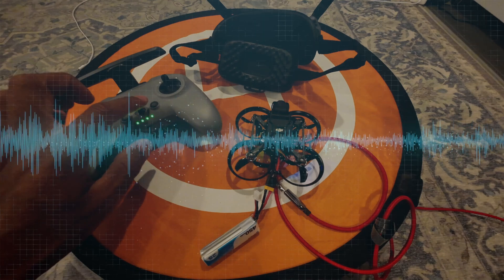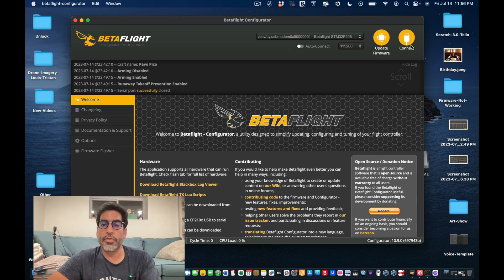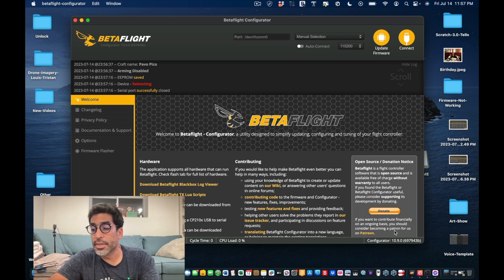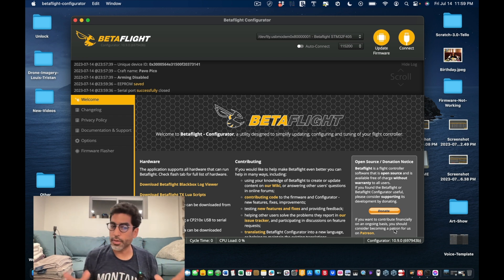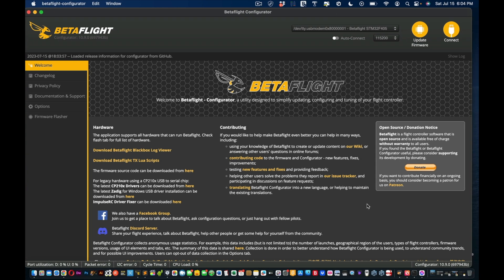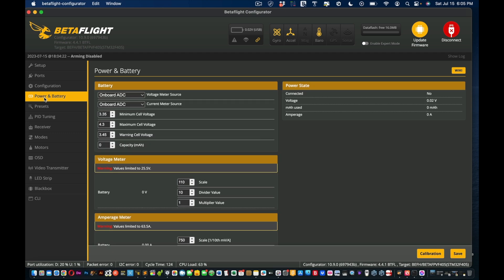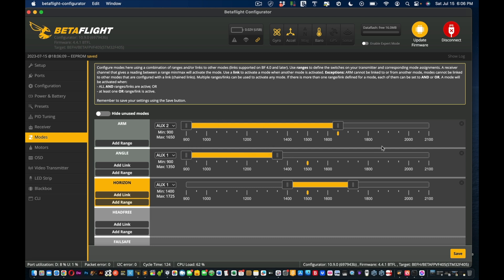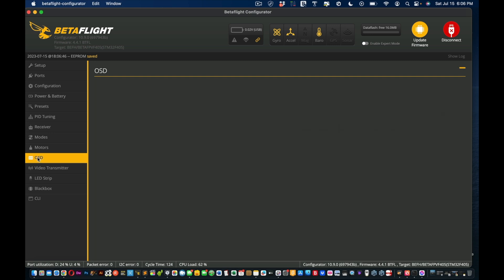povo pico configuration - betafpv pavo pico setup-Part-2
povo pico configuration setup with dji 03 air unit - you will have to use betaflight-configurator app for this video.

Will have you up in the air in running after watching this.
betafpv pavo pico is fun to fly - not to complex to configure. If you get stuck pause the video and just copy the settings into the betaflight-configurator app.

Thanks to @tostedt2010 for sharing this..
UART6 is not always correct! If you have the older FCs it is UART6, if you have the FC from the second batch/delivery it is UART5 instead!

Select DJI O3 VTX
EXPRESS LRS  2.4G

Click the link, then scroll down and look for "Assets" , then download the best version based on your operating system

$10.00 Screwdriver set

DJI O3 Air Unit for FPV Drone